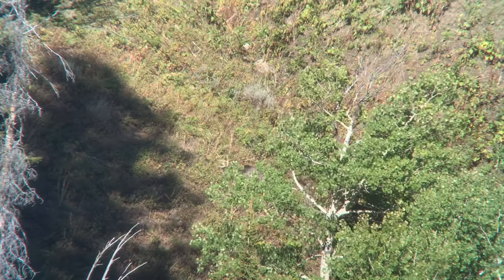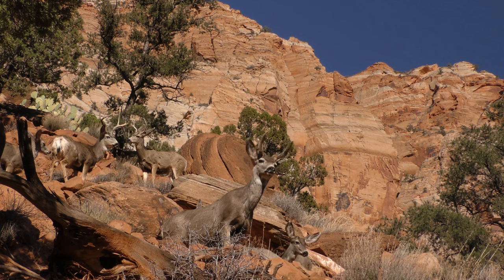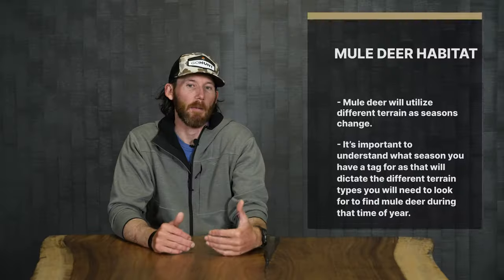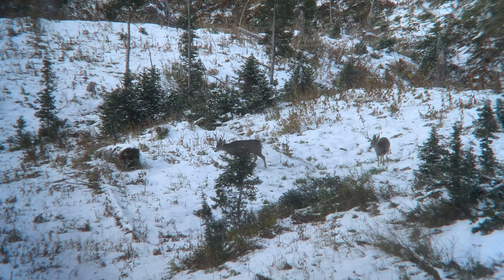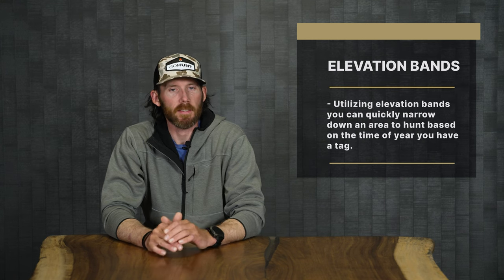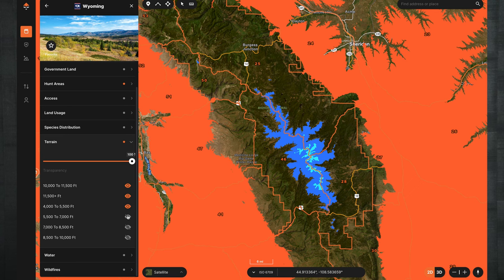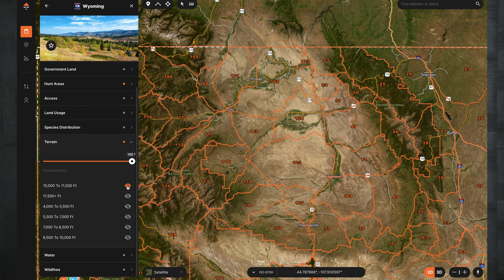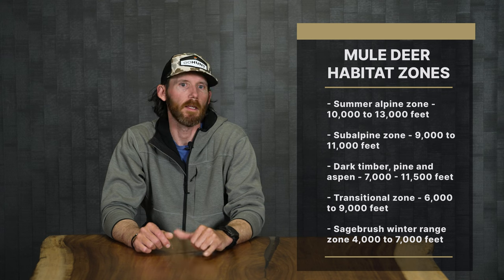BEST Mule Deer Habitat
Mule deer pro tips from the one and only Brady Miller. In this video Brady goes through an overview of various mule deer habitats and how you can easily key in on those areas during your e-scouting process.